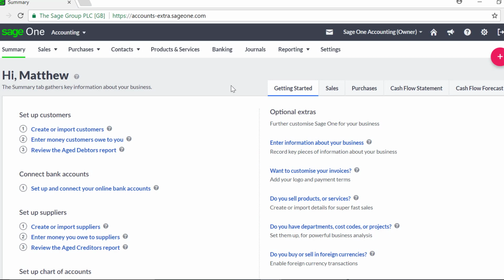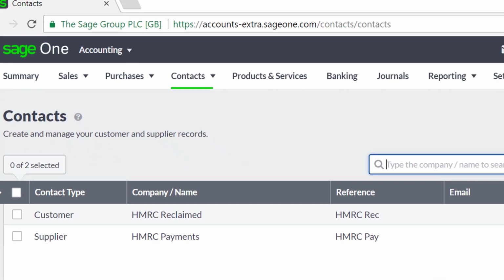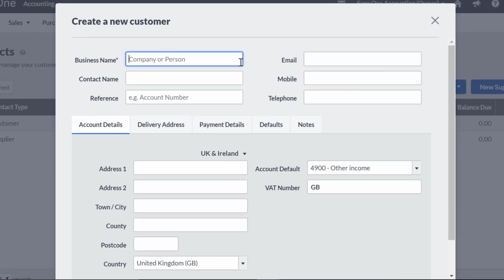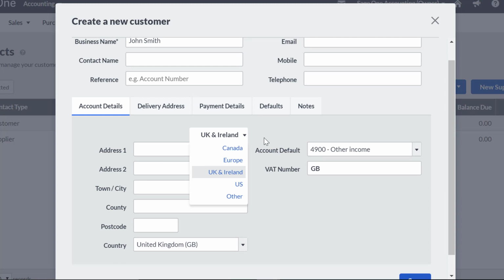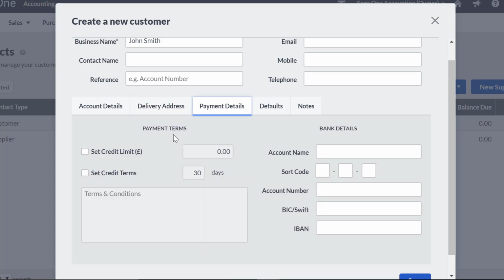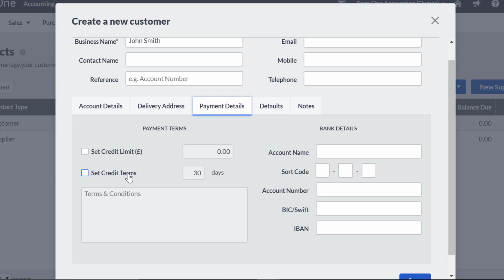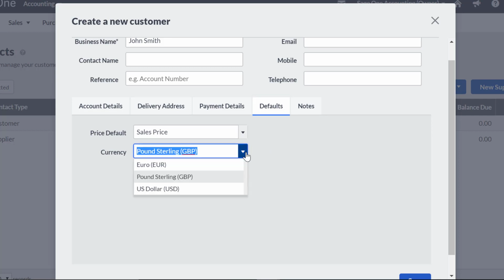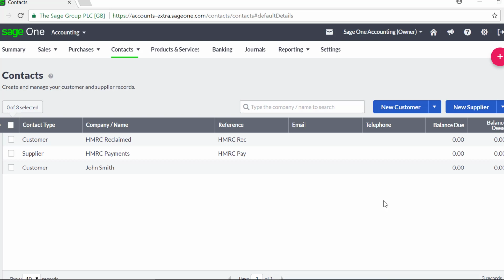Sage Business Cloud Accounting (formerly Sage One) UK & Ireland - Set up customer/supplier contacts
If you deal with the same customers or suppliers on a regular basis, you can create contact records for them. This saves you time when entering your sales and purchases and helps you keep track of who owes you money and who you owe money to.